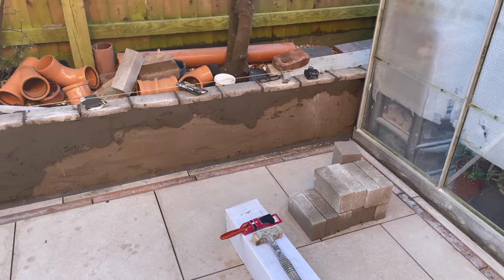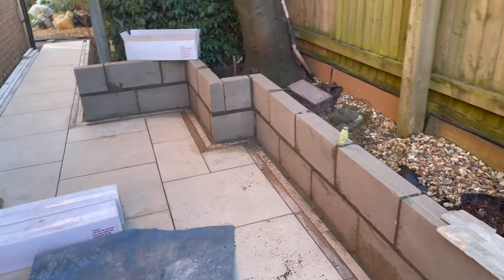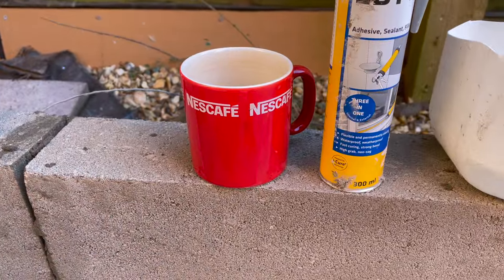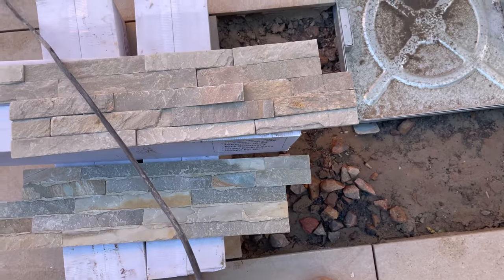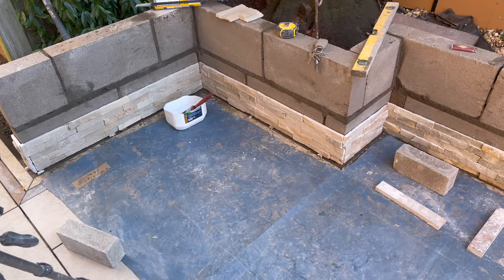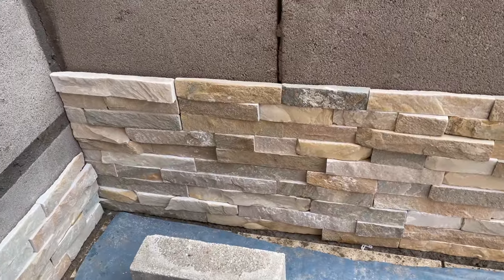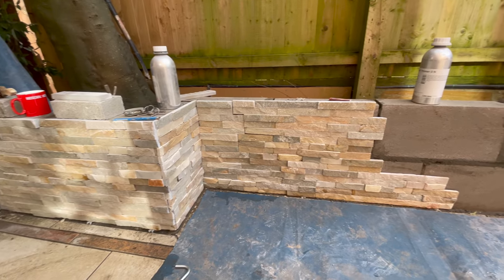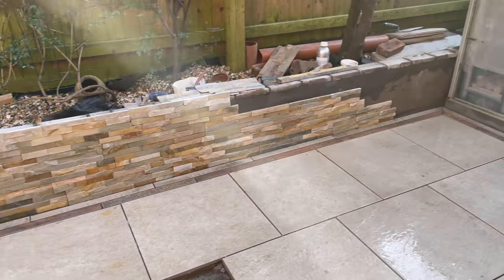Build & Review: Drystack Walling Made Simple and Effective 🏡✅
"Discover the secrets to effortless drystack wall installation in this comprehensive tutorial and review! 🧱🔍 Join Tidybricks Landscaping as we guide you through the process, sharing expert tips and insights to help you create a stunning and durable wall for your outdoor space. 🏡🌟"